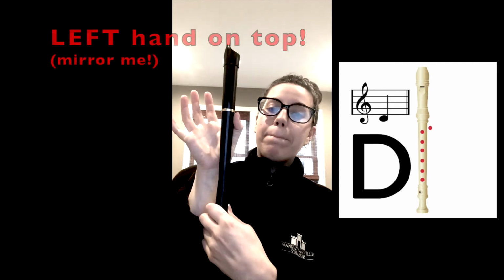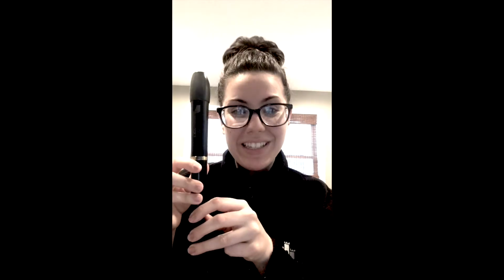Ode to Joy - Recorder Tutorial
This is a tutorial for recorder students learning "Ode To Joy."
The middle section of this song can be tricky, so practice slowly.
The new note in this song is LOW D.

***Credit to VisualMusicalMinds for the background music featured in this video!